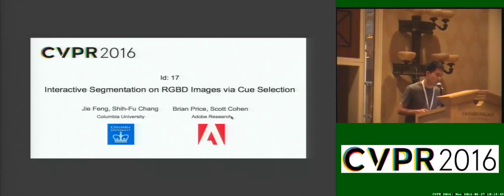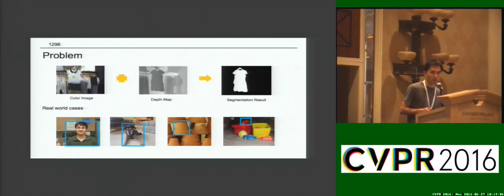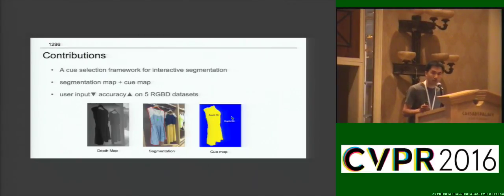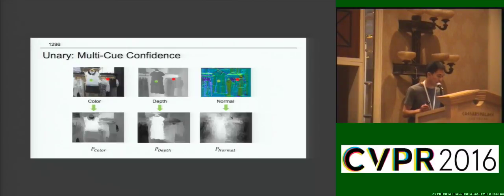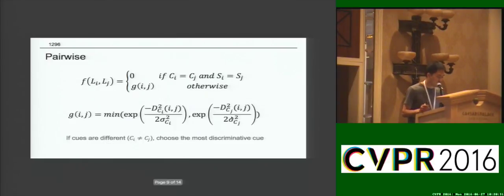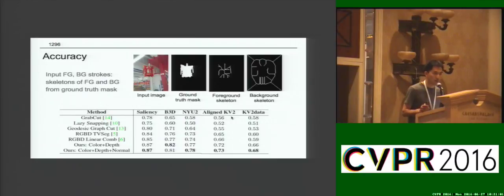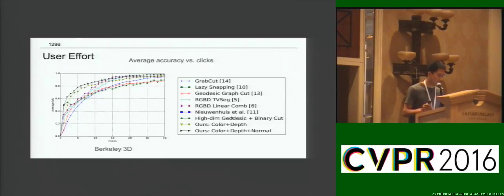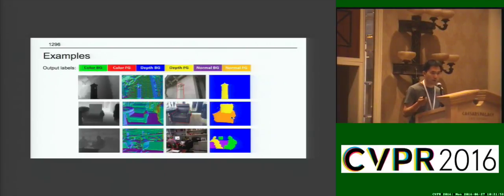Interactive Segmentation on RGBD Images via Cue Selection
This video is about Interactive Segmentation on RGBD Images via Cue Selection